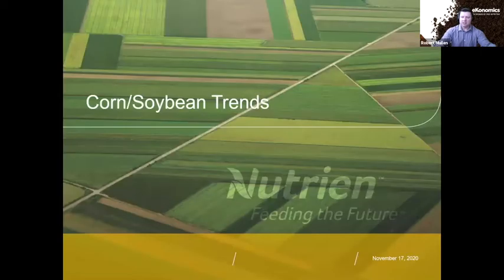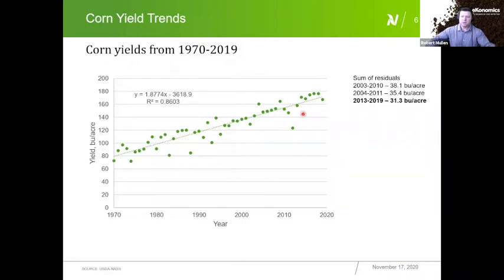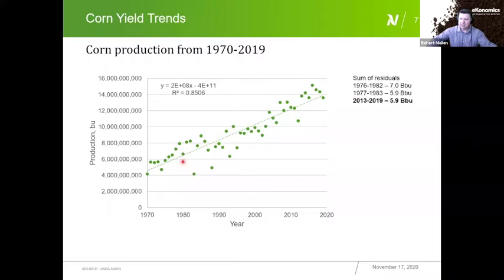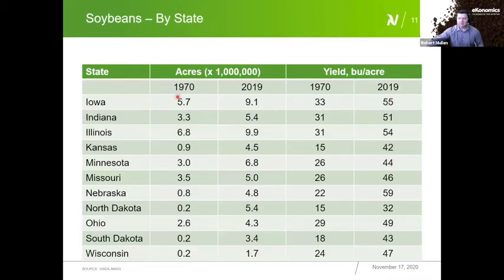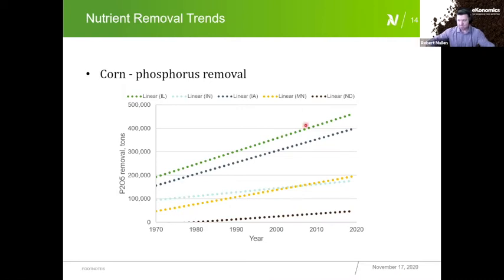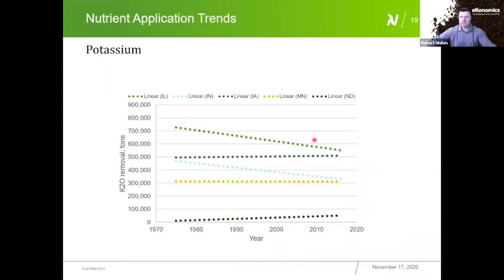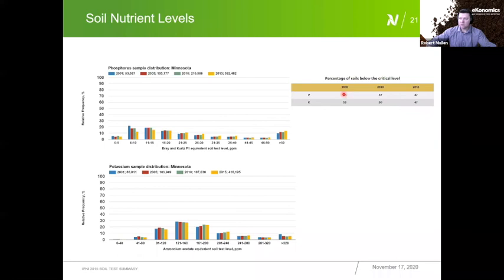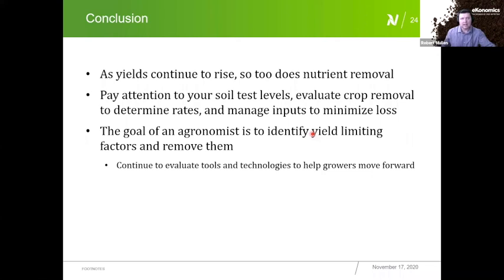Corn & Soybean Yield Trends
Since the drought of 2012, we have experienced healthy production for both corn and soybeans across the U.S. The question is – just how good has it been? In this webinar, Dr. Robert Mullen discusses corn and soybean yield trends, and what record yields mean for nutrient removal rates.

For one-of-a-kind tools, unique research, and original content all designed to quickly interpret and generate more profits from the most recent data,